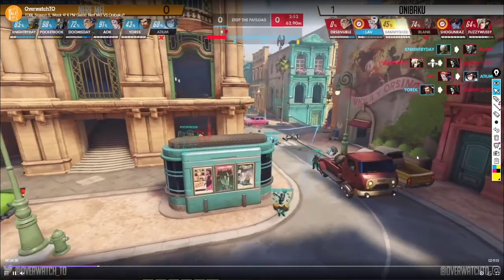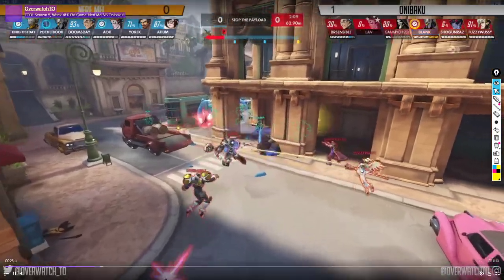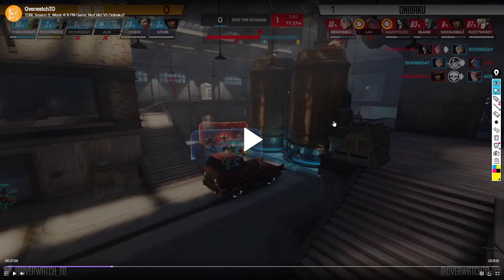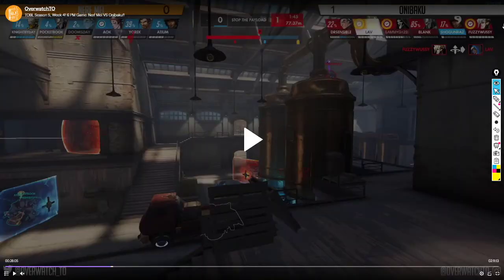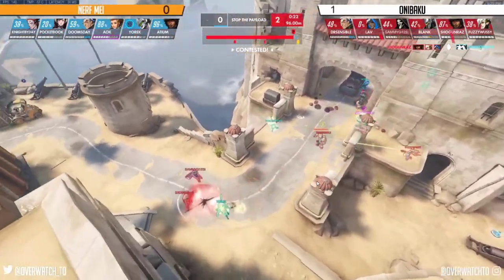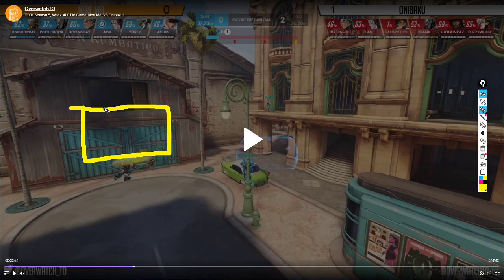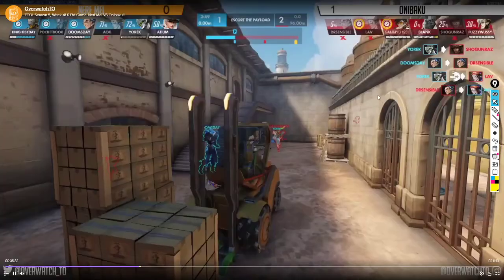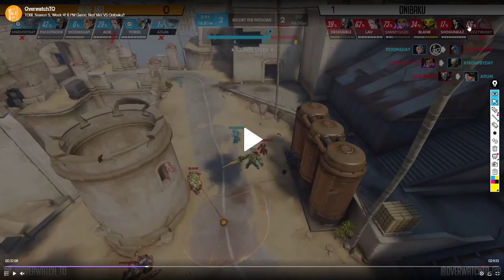FuzzyWussy VOD Review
Main Topics:
Natural Cover
Proper/ Improper Rez
Use of Mercy Valkyrie
Swapping heros vs Ult charge